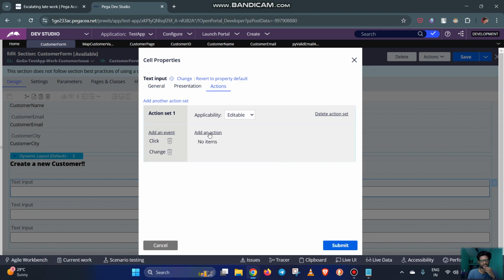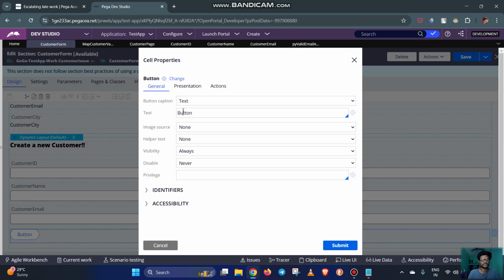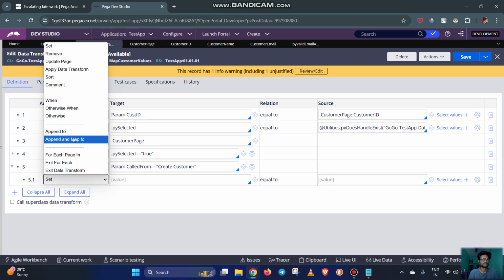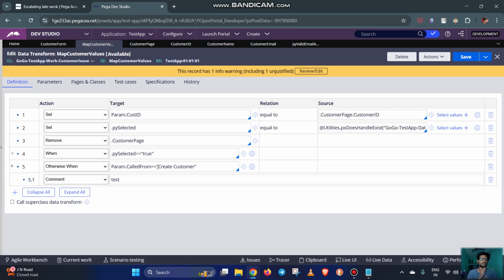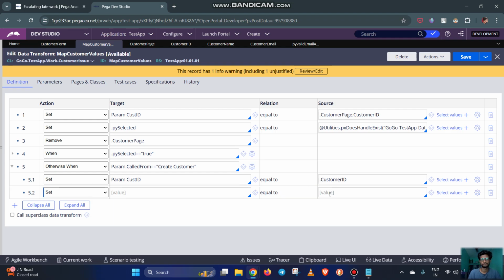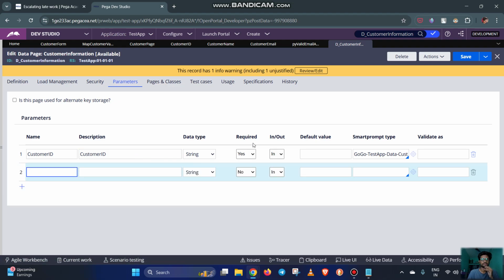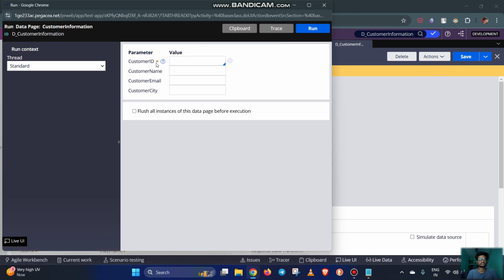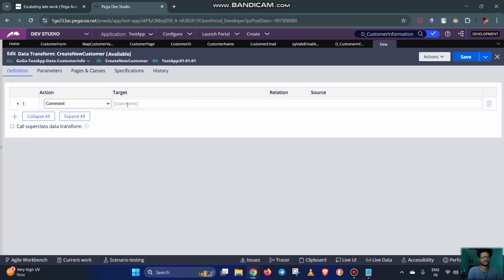Video-6 Pega Scenario on DataPages